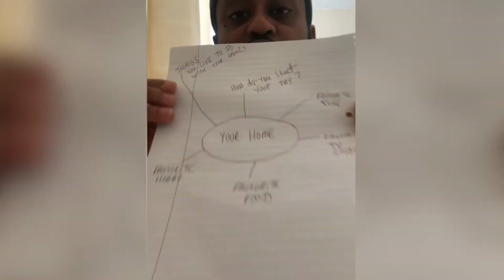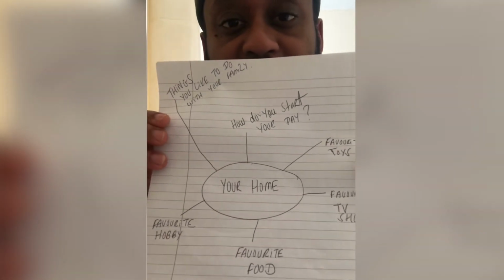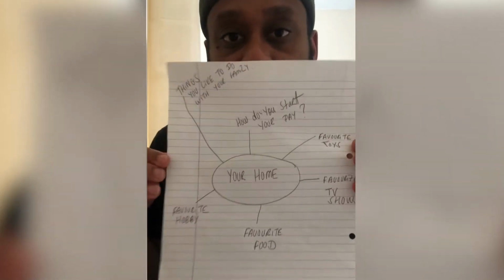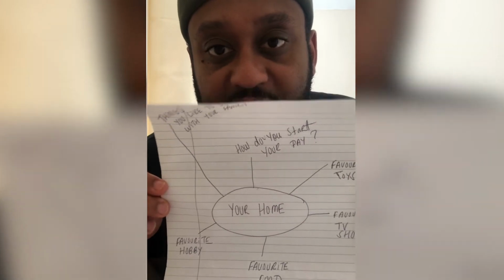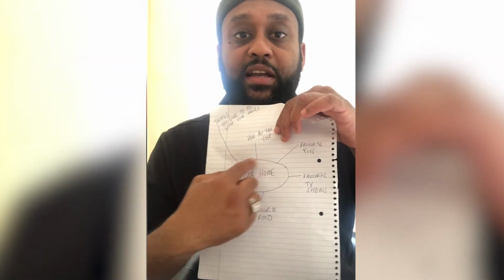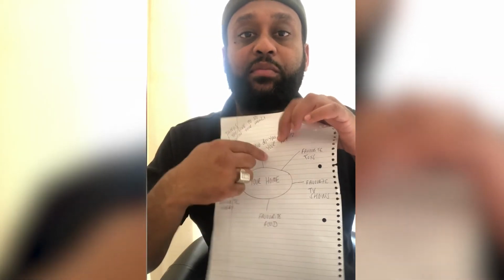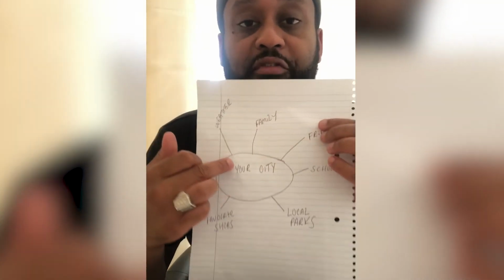Arts Award: Write Your Own Poem or Rap (Mohammed Yahya and Journeys Festival International)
Join Mohammed Yahya to write your own poem or rap. For this activity you will need: paper and pens.

Use this video for Discover Part A and Explore Part A or C.

Arts Award is a range of unique qualifications that supports anyone aged up to 25 to grow as artists and arts leaders, inspiring them to connect with and take part in the wider arts world through taking challenges in an art form - from fashion to digital art, pottery to poetry.

Through taking part, children and young people get to: Discover the enjoyment of creating and participating in arts activities.

Experience arts events.

Develop creative and communication skills.

Explore the work of artists and craftspeople.

Journeys Festival International has developed online resources for parents and carers to support young people through the first two awards, Discover and Explore. Discover is aimed at ages 5 – 9 and Explore at ages 7 – 11, but all Arts Awards can be completed by young people up to the age of 25.

to download your activity log book and for more creative activities.